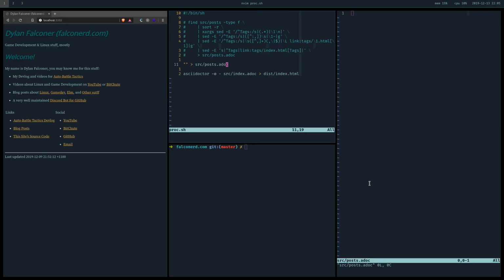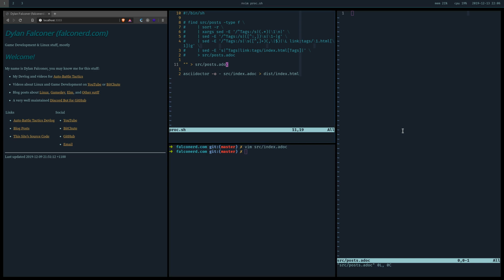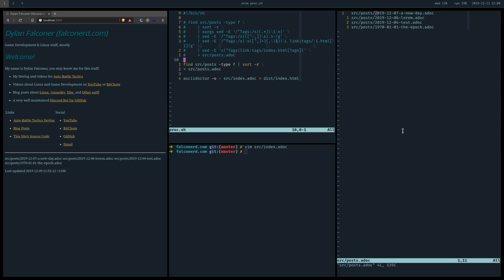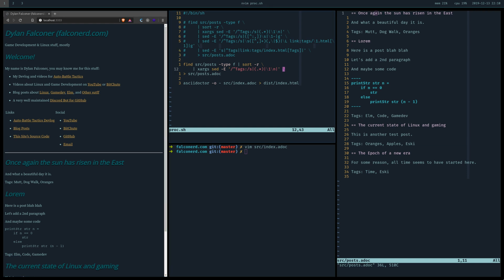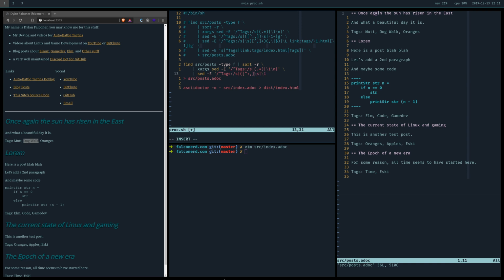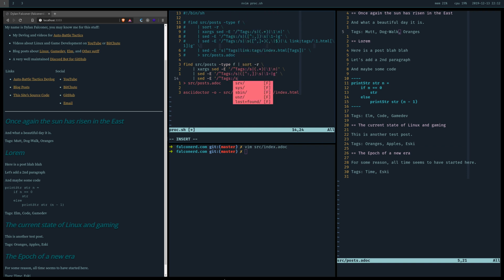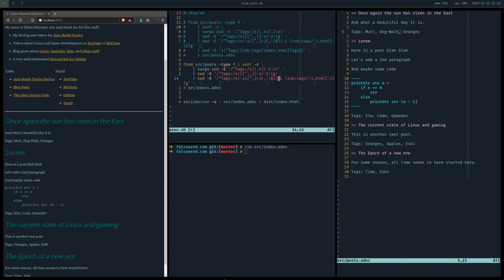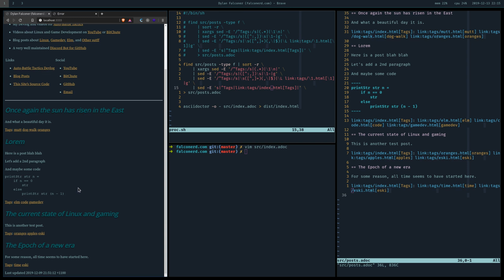sed | xargs | asciidoc - building a website with shell scripting #1